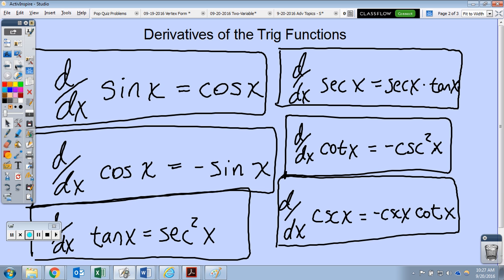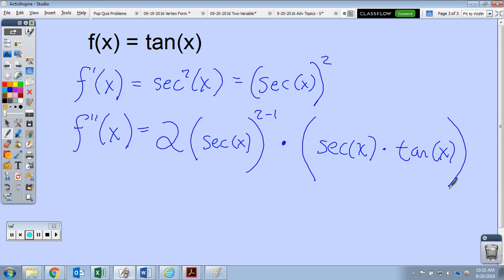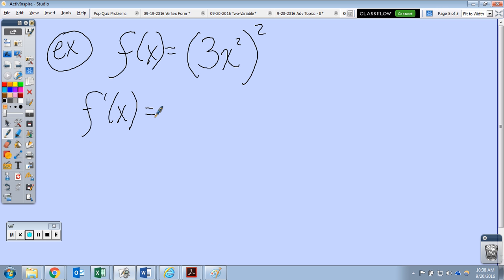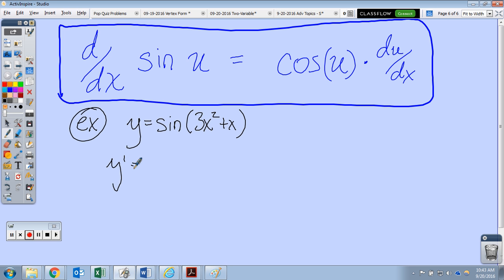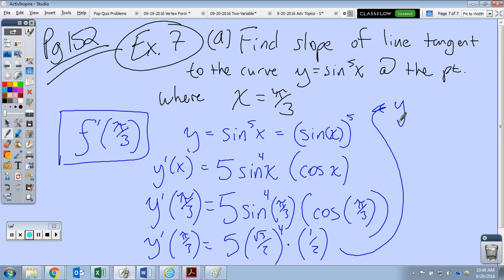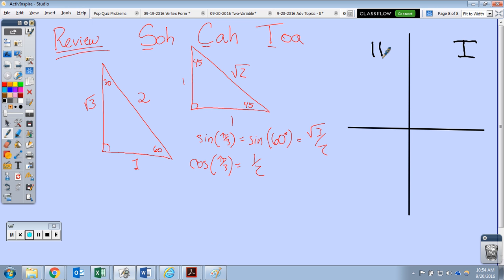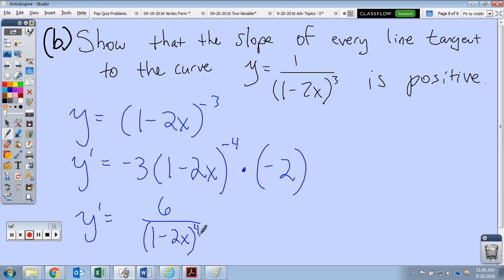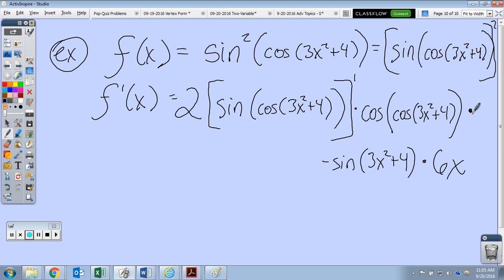Trig Second Derivative Warm Up Problem, Chain Rule Problems